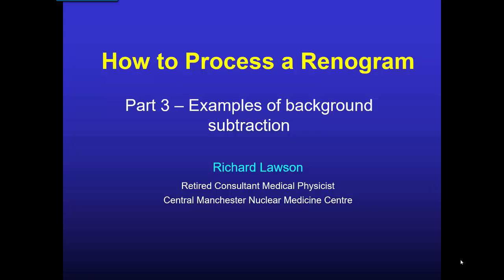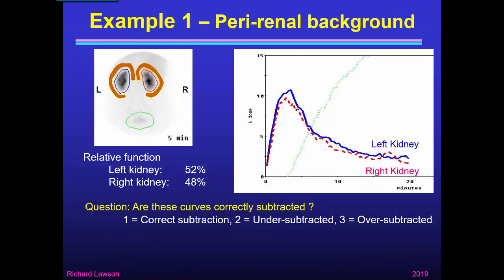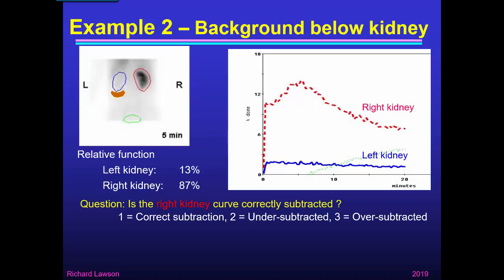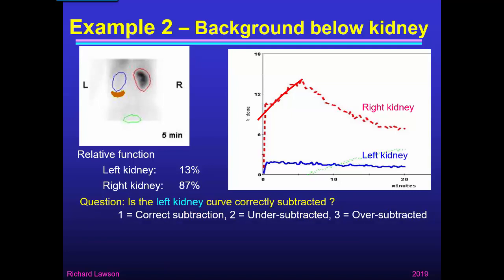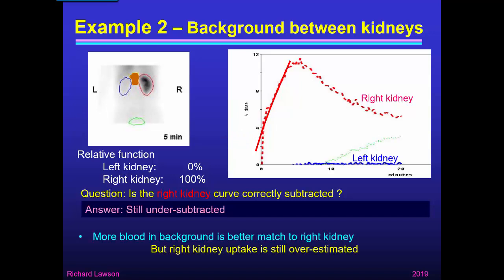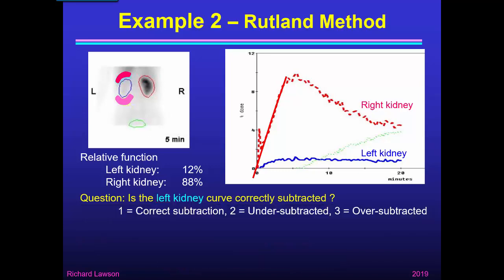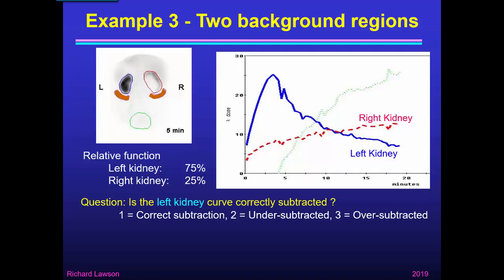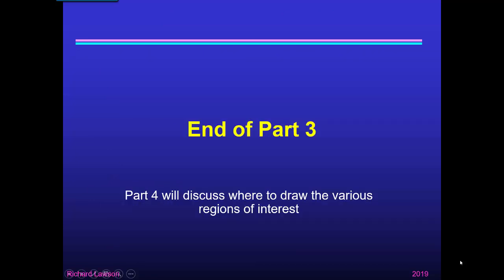How to Process a Renogram: Part3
This is the third part of my talk on how to process a nuclear medicine renogram study. In it I show some examples of renograms processed using different methods of background subtraction to illustrate how well they perform. This is  a good exercise to watch if you want to practise how to recognise correct background subtraction.